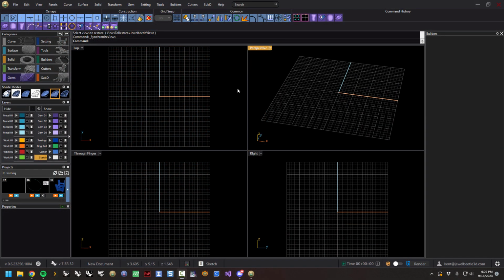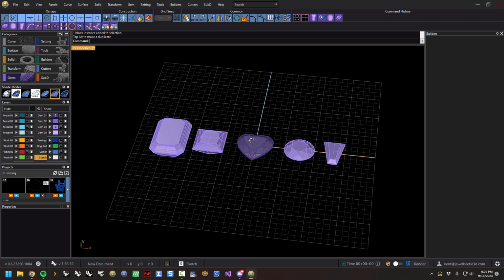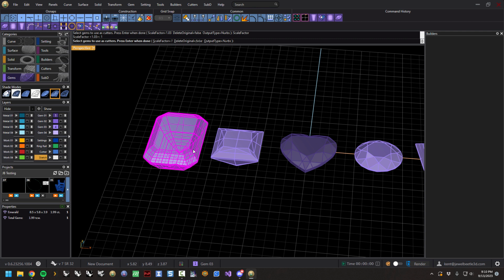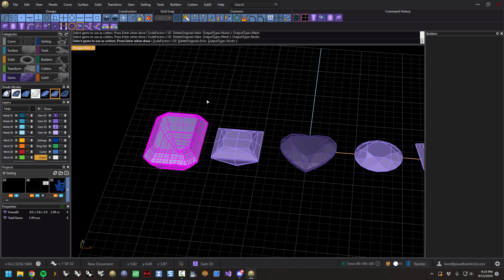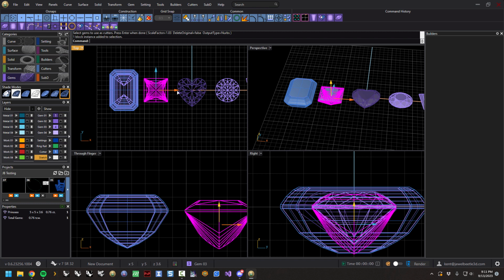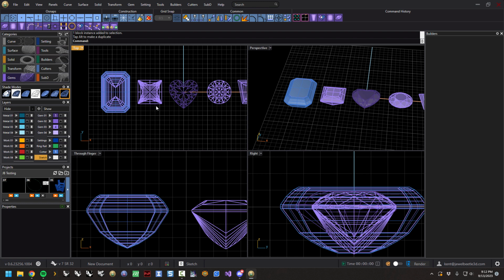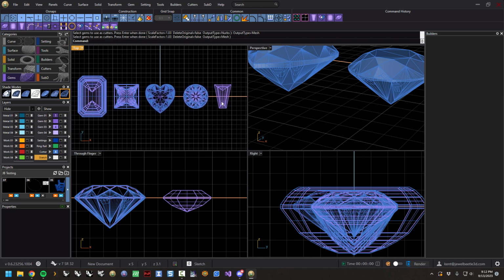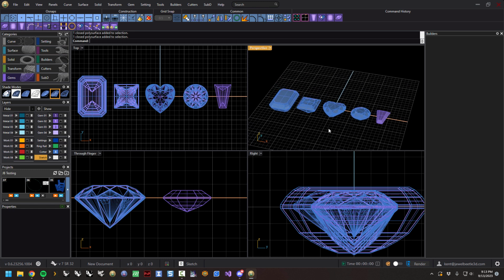Gems to Cutters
This video shows how to create a NURBS or Mesh cutter based on the shape of the selected gem(s) and also alter the size of the cutter.